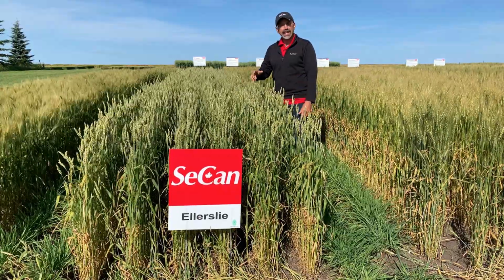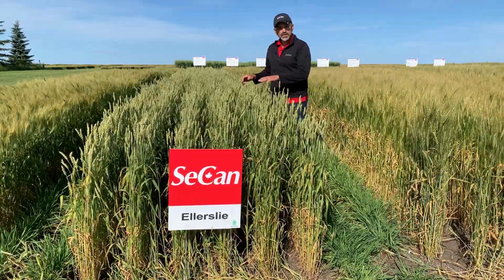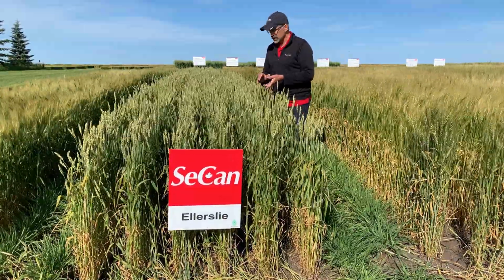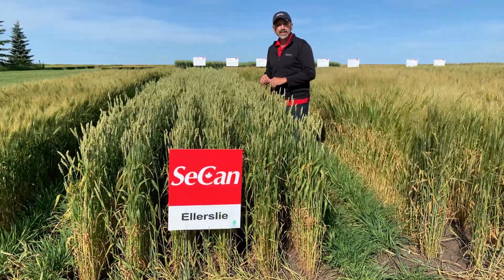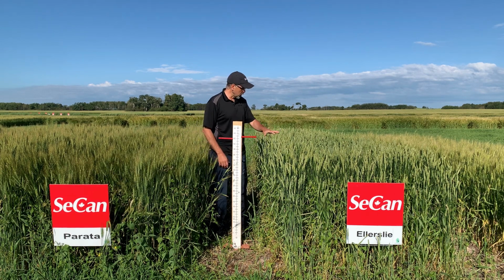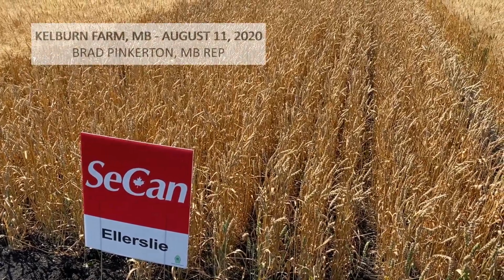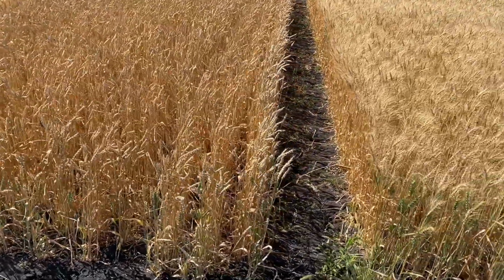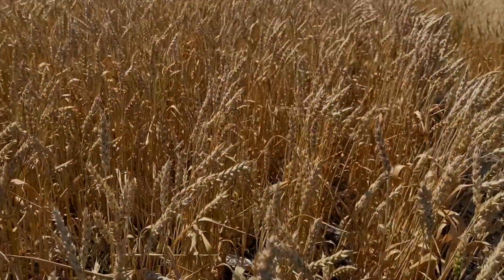Ellerslie 2020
Check out this new CWRS with Trent Whiting and Brad Pinkerton!